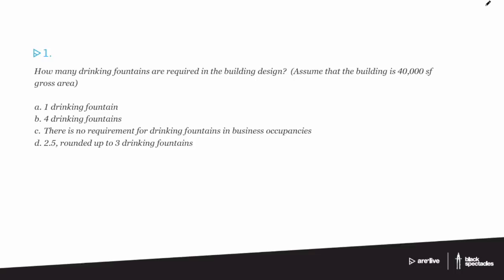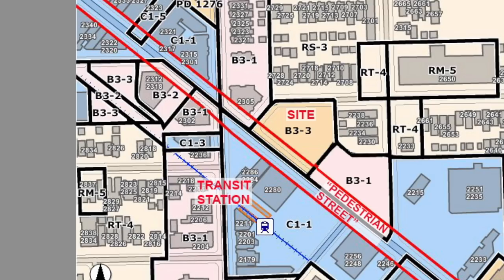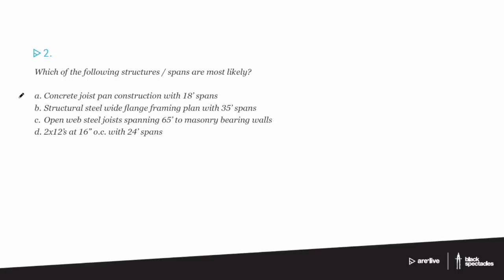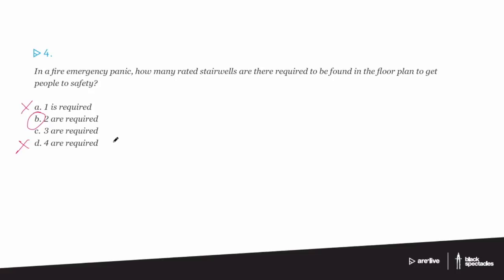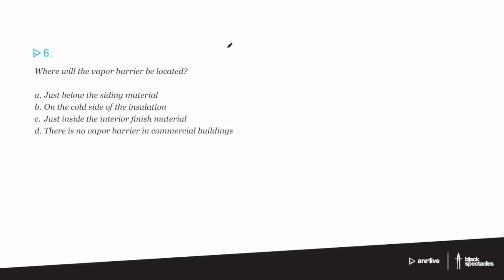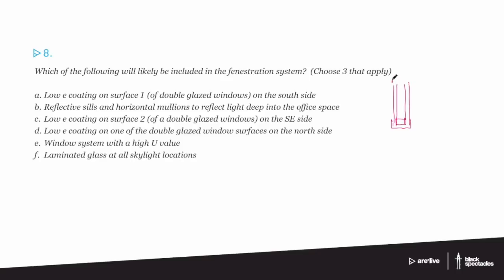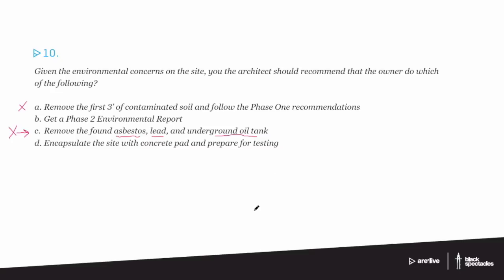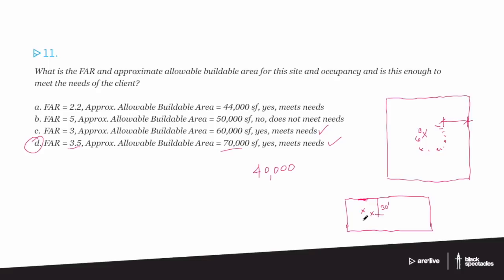ARE Live: Navigating the Case Studies